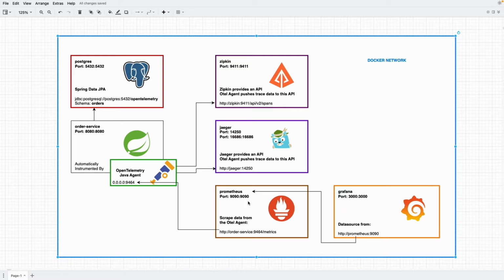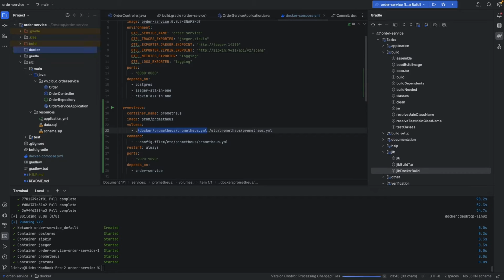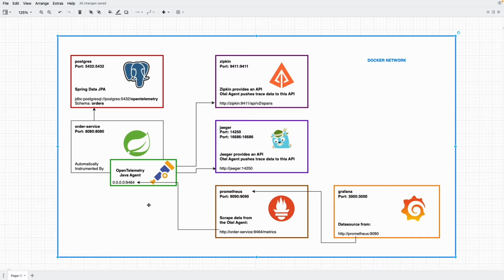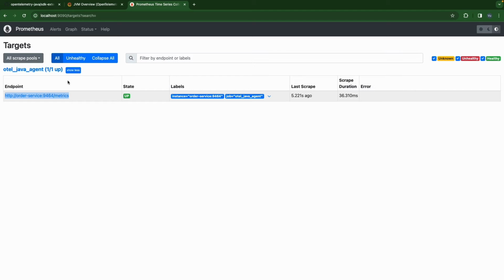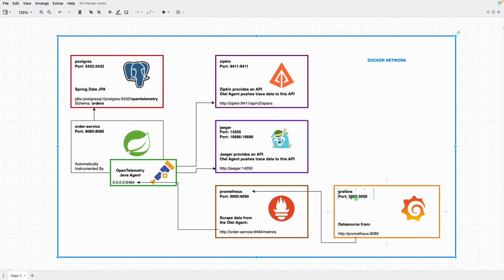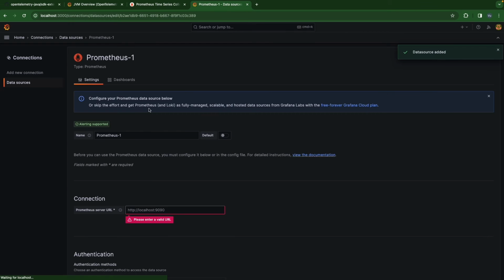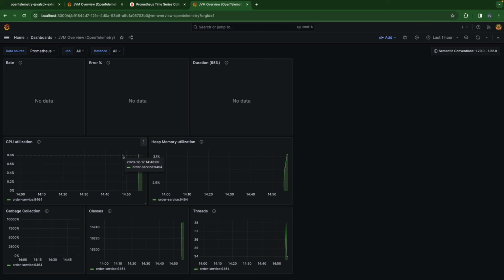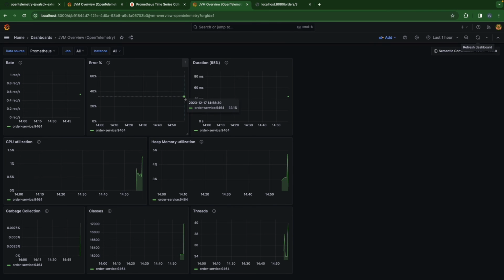5. OpenTelemetry (metrics): Spring Boot 3 + OpenTelemetry Java Agent -- Prometheus -- Grafana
In this video, we're going to extend our diagram with Prometheus and Grafana